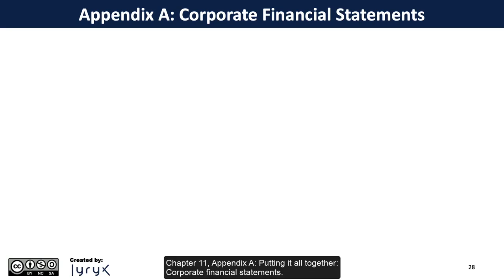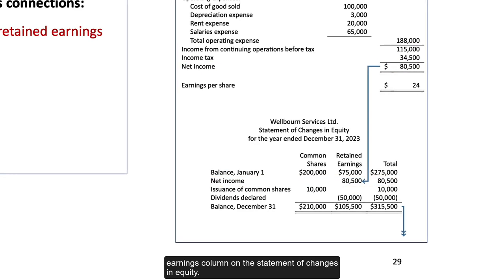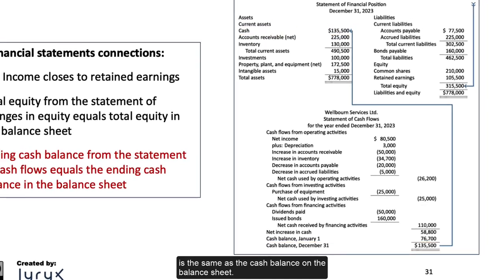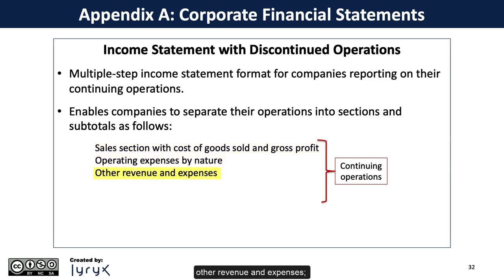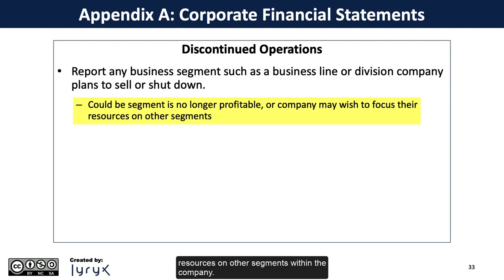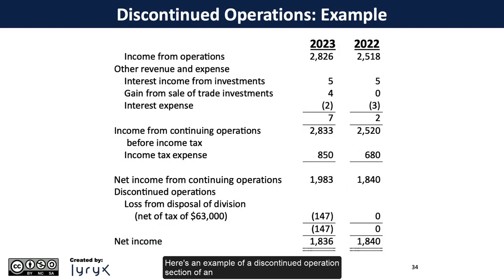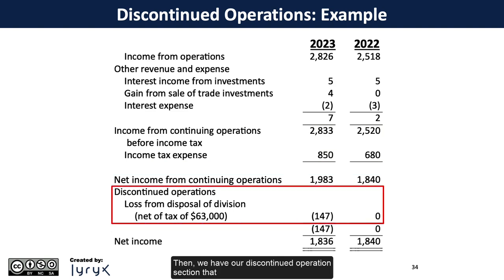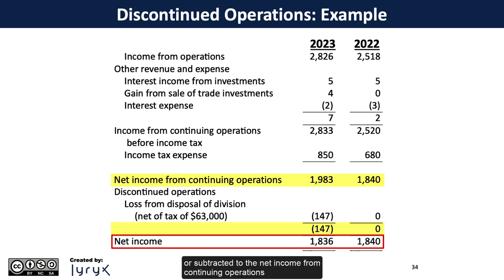Chapter 11 Appendix A: Putting it All Together: Corporate Financial Statements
Chapter 11: The Statement of Cash flows
Appendix A: Linking the financial statements and corporate financial statements including discontinued operations.